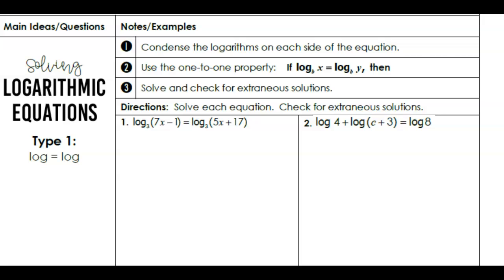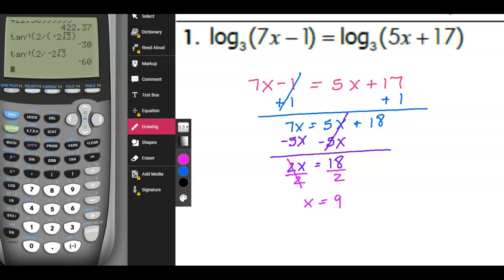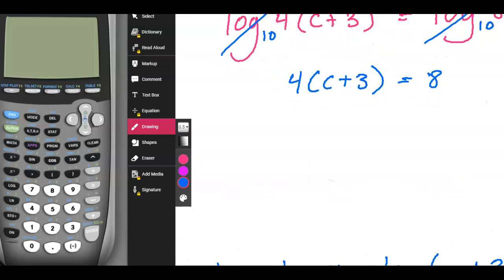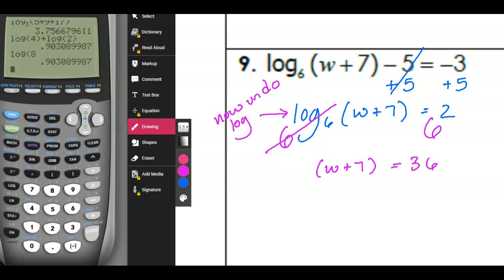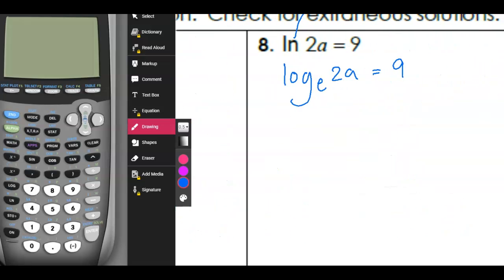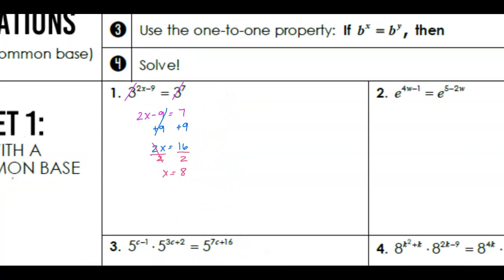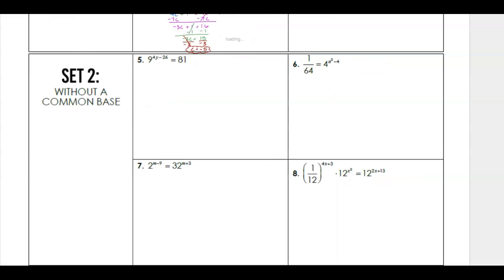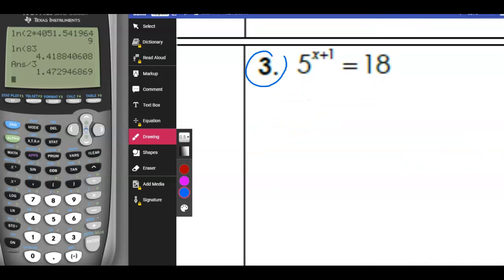U11.2 Algebra II Solving for Log and Exponential Notes